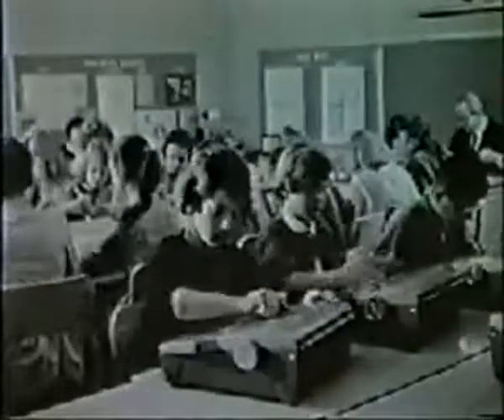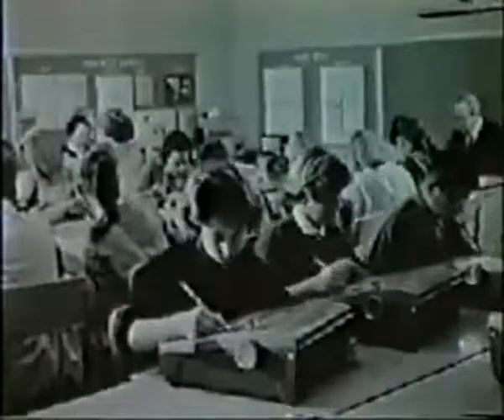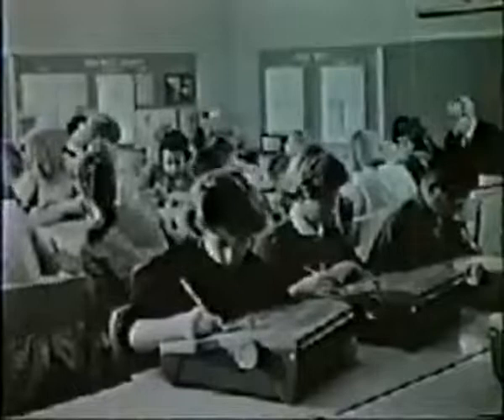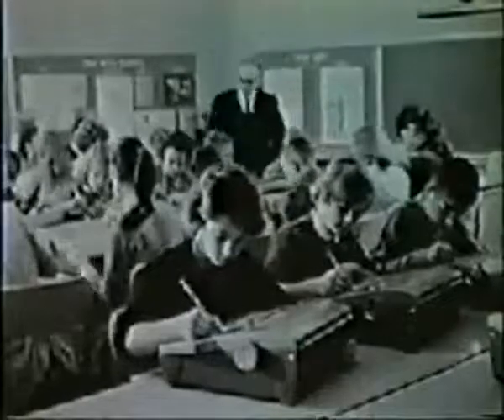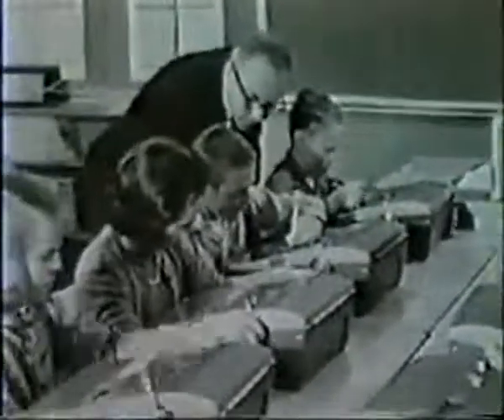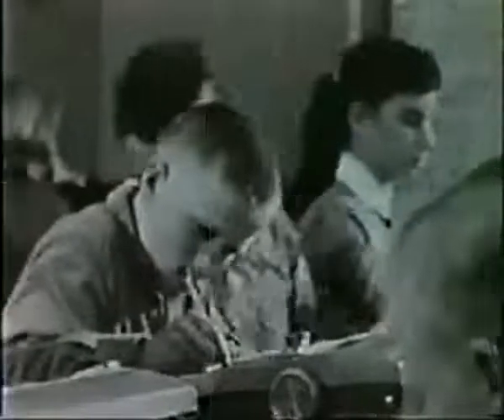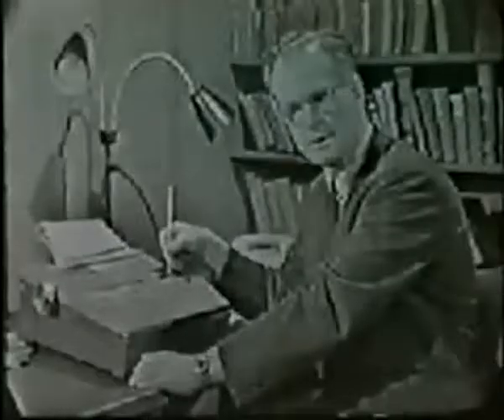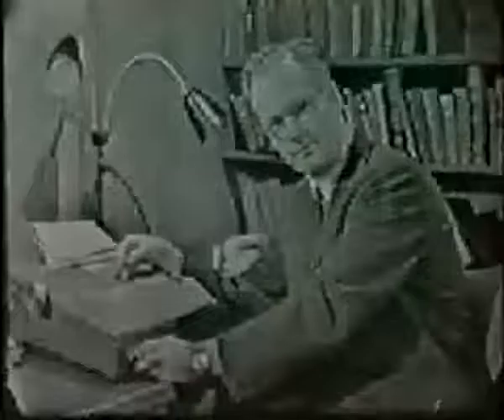Skinner Makine öğretimi ve programlanmış öğrenme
BF Skinner'ın deneysel öğrenme çalışmasından kendi kendine eğitim için en uygun koşulları ayarlayan cihazlar gelir: Öğretme Makineleri.

Skinner, çocukken neden ücretsiz oyun için eğitici bilgisayar oyunlarını seçtiğimi anlatıyor. Oyunlar bugünkü oyunlar gibi gösterişli değildi ama pekiştiriciydi çünkü cevabımın doğru olup olmadığını hemen görebildim. Öğretmenim ödevimi not ederken bir hafta boyunca merak etmem gerekmedi, sadece ödevi unuttuktan sonra kağıdı geri almak için. Bilgisayarlarla, doğru öğrenip öğrenmediğimi saniyeler içinde biliyordum ve buna bayılıyordum. Karışıklık azaldığında öğrenmek eğlencelidir.